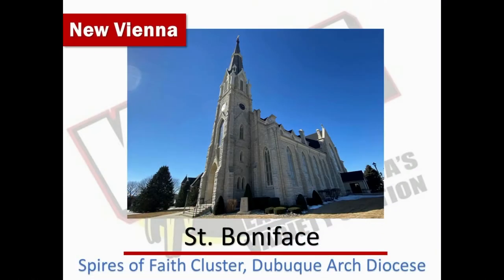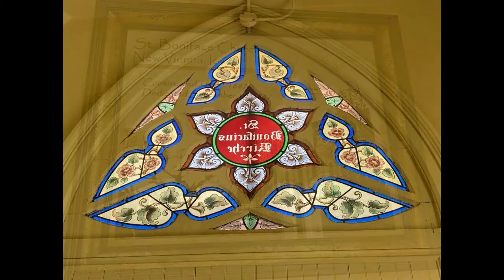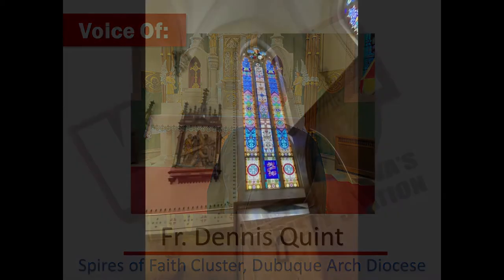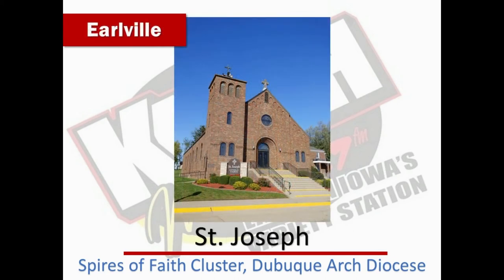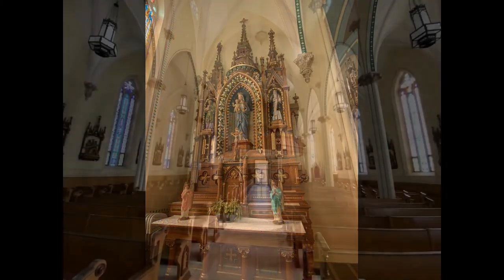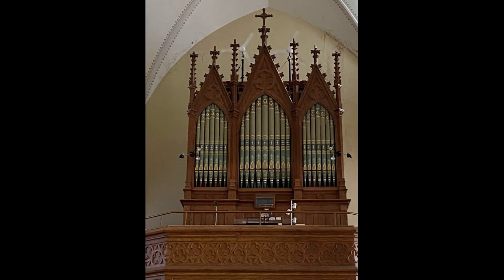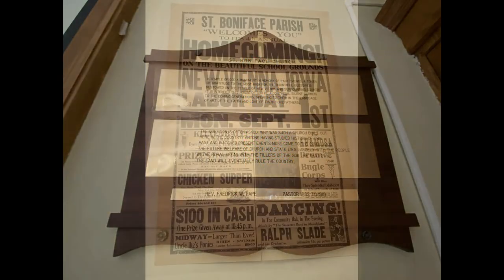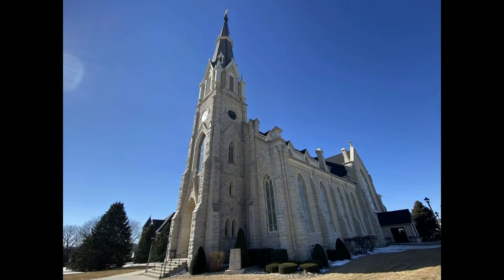New Vienna St Boniface Church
Join KMCH this week as we take a virtual hometown tour and New Vienna!